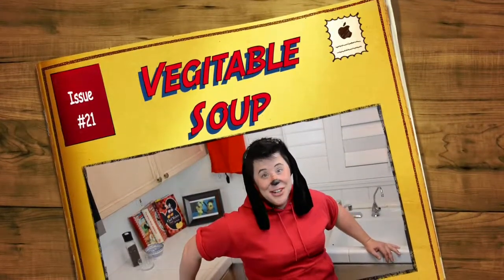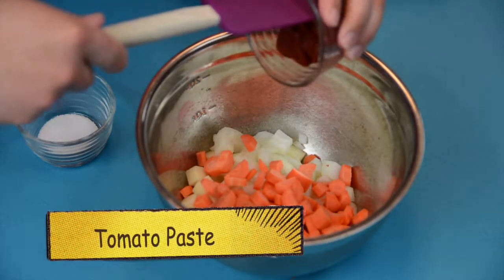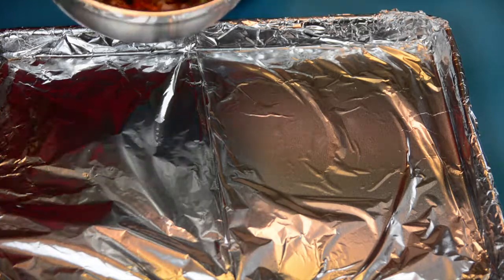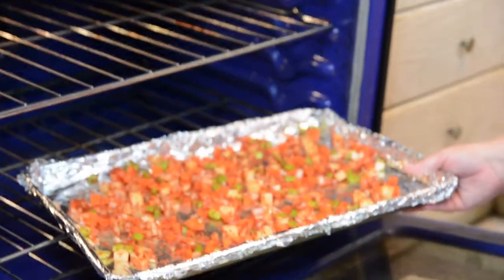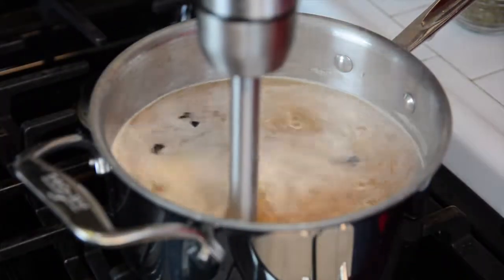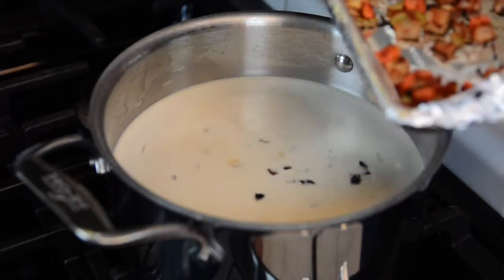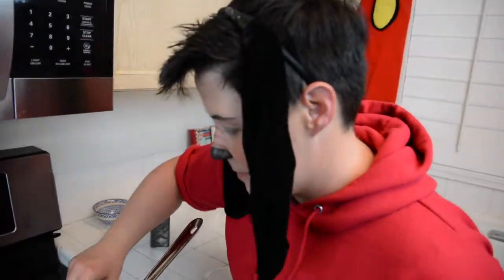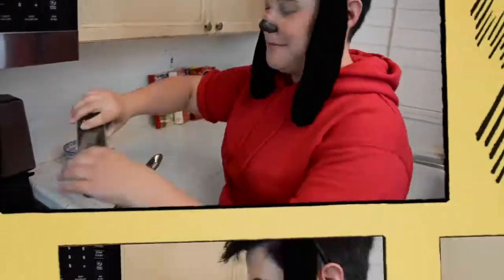"Hi Dad" Vegetable Soup - Goofy Movie - 1-21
1 Cup Carrots
1 Cup Onion
1/2 Cup Cenery
1/2 Cup Potato
2 TBL SP Tomato Paste
6 Cups Beef Stock
1/4 TSP Thyme
1 TSP Garlic
1 Cup Pasta

Healthy Switch:Double up Vegi and leave out pasta
Switch out pasta for barley

The soup keeps well all week. Double or triple it up for a healthy meal prep!

Check us out on both Facebook and Instagram at CosplayCookingShow

Music by Kenny Meriedeth perchance from Audio Machine on the YouTube Monetized Licensing Agreement